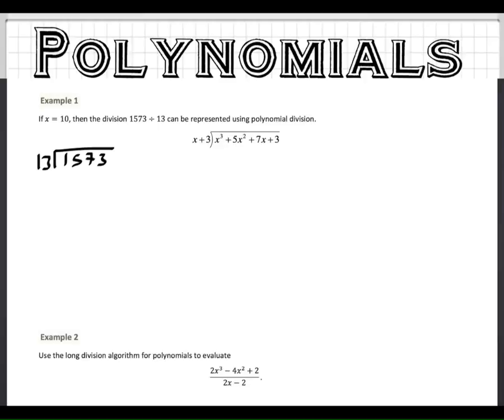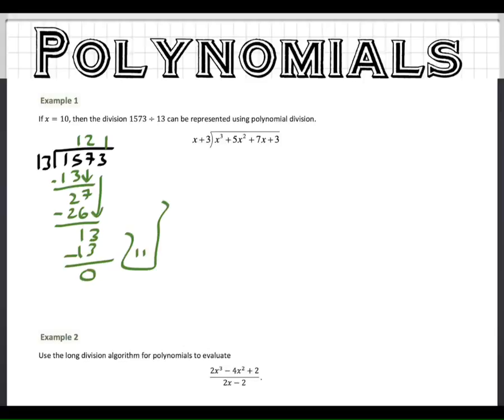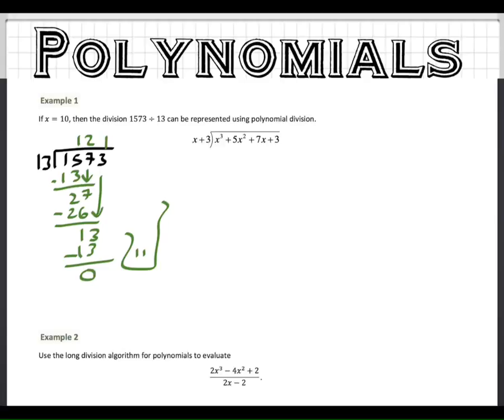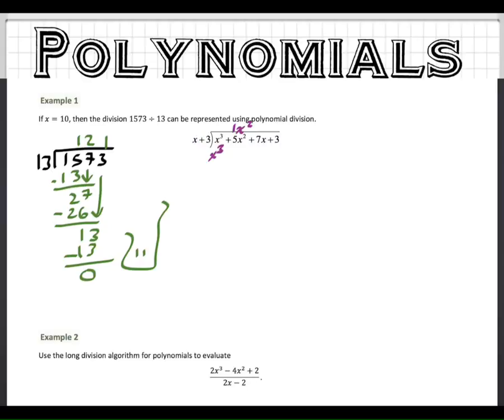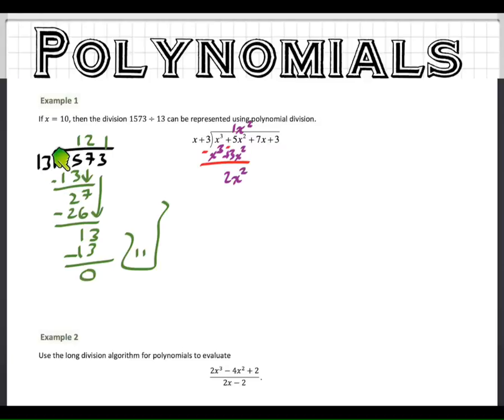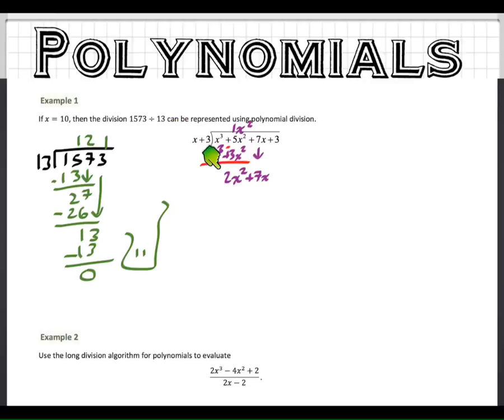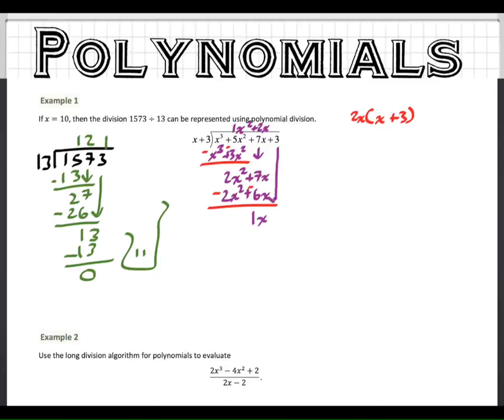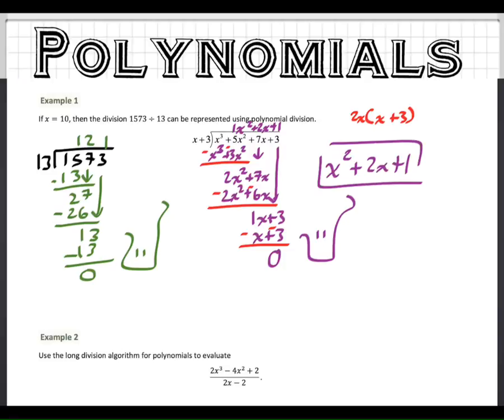Long division with polynomials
How do you do long division with polynomials?